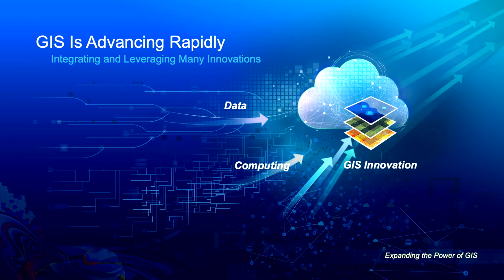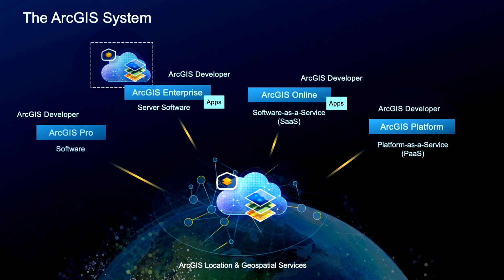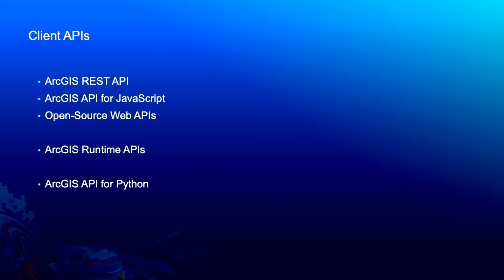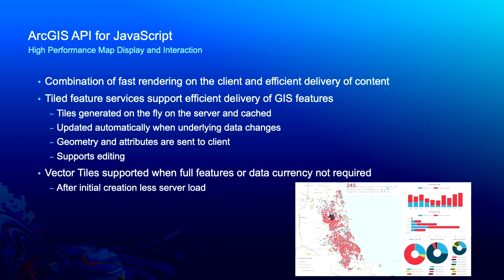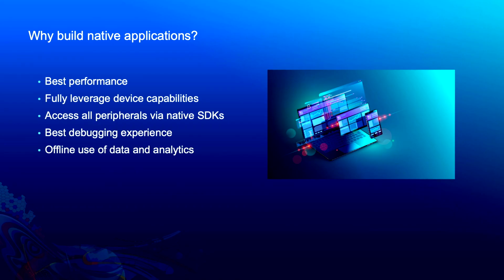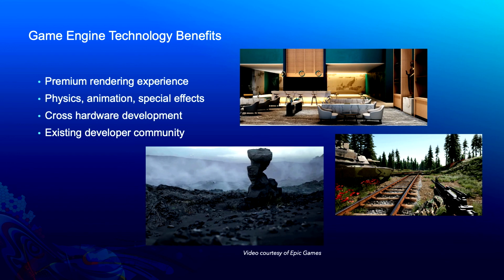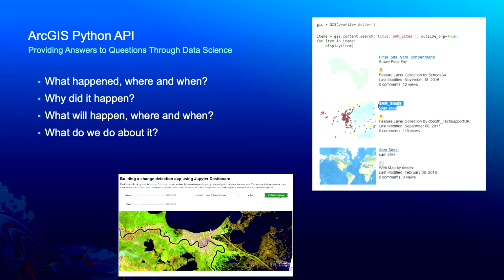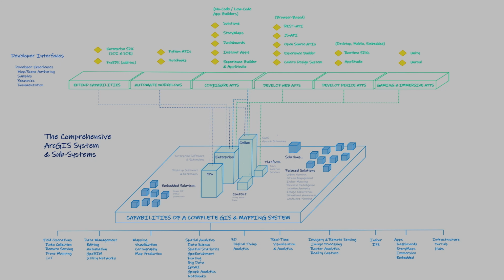An Introduction to ArcGIS for developers - Esri - AC22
How to get started with ArcGIS Platform and unlock the potential of ArcGIS in your apps.

Esri's ArcGIS Platform lets developers access ArcGIS services using their API of choice and opens up more possibilities to create apps and extend ArcGIS products using APIs, SDKs and App Builders. Whether you are a seasoned developer or just curious about what is possible, join us to find out about ArcGIS in an overview of the platform's developer capabilities.

Speaker: Euan Cameron